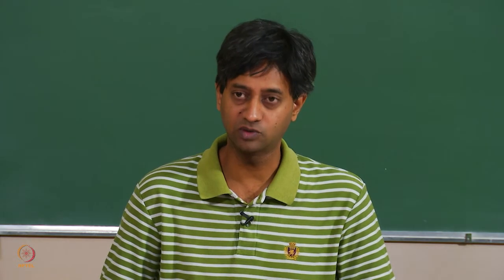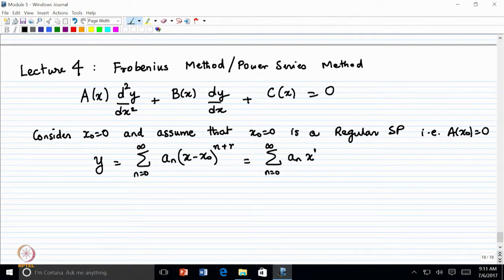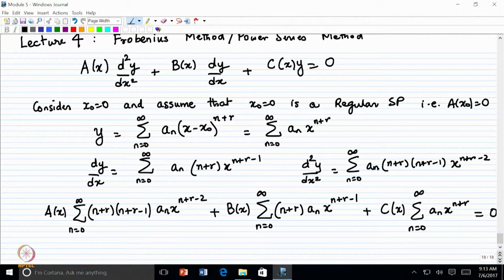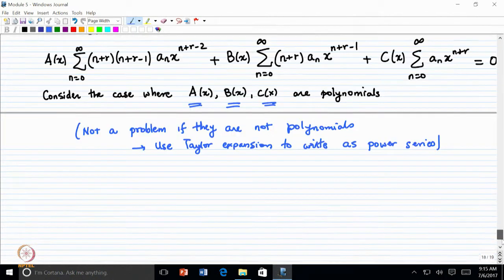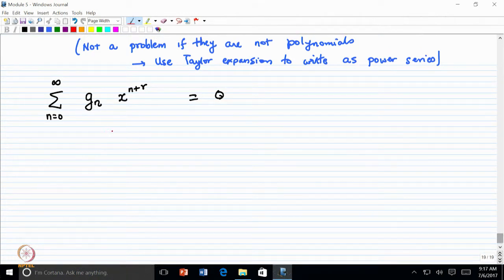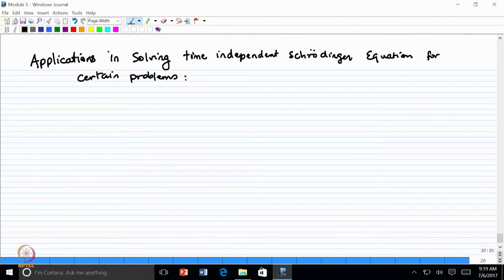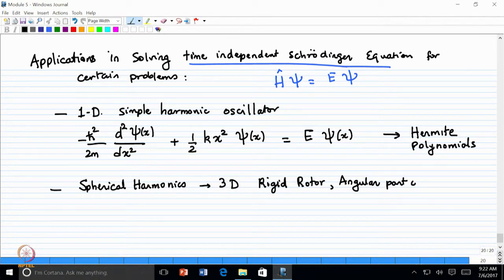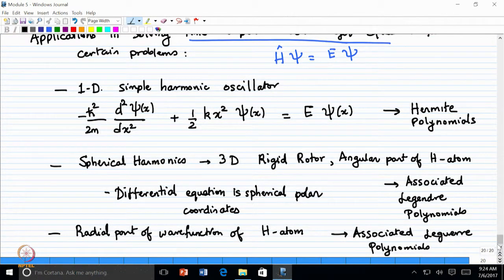Lecture 24: Frobenius Method / Power Series Method